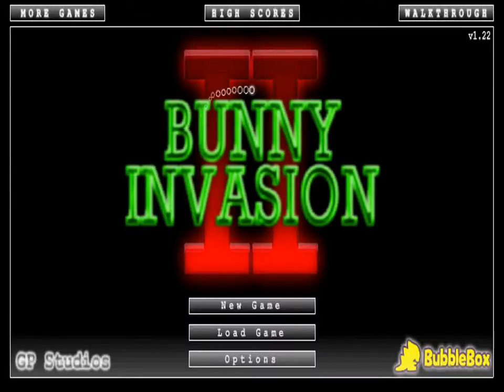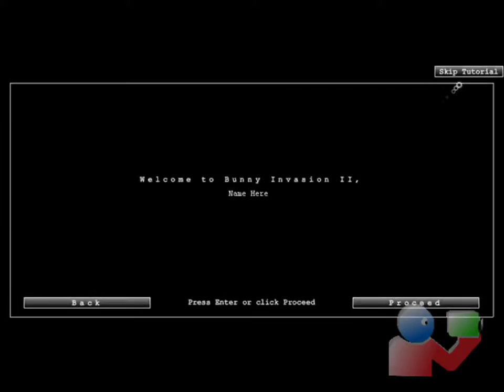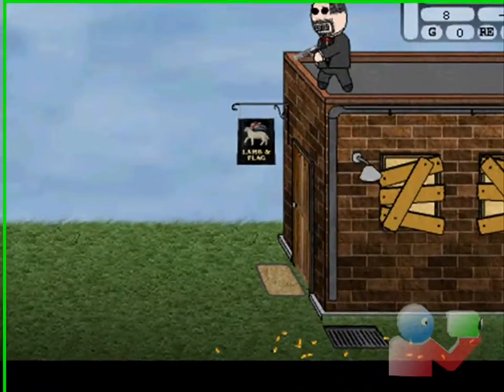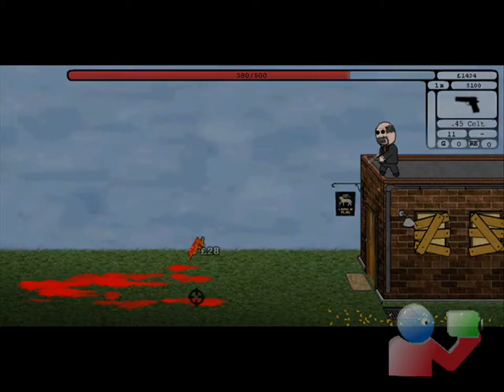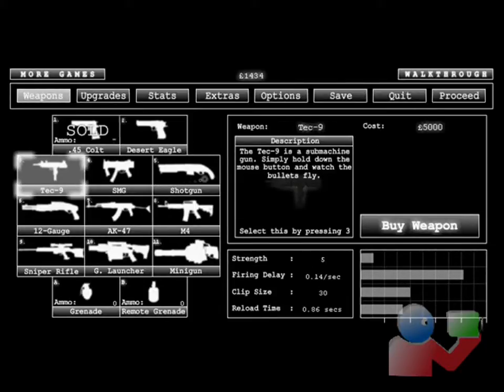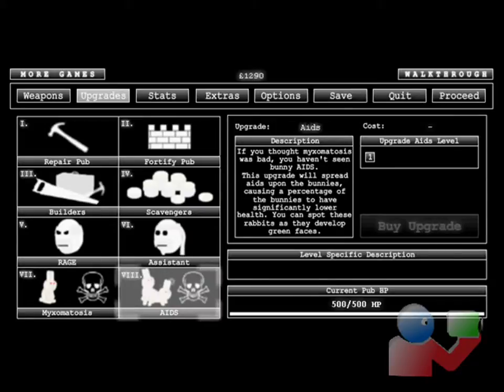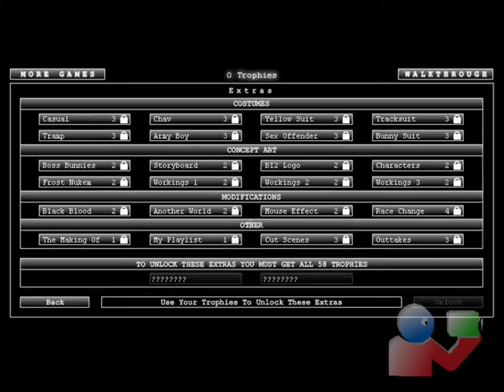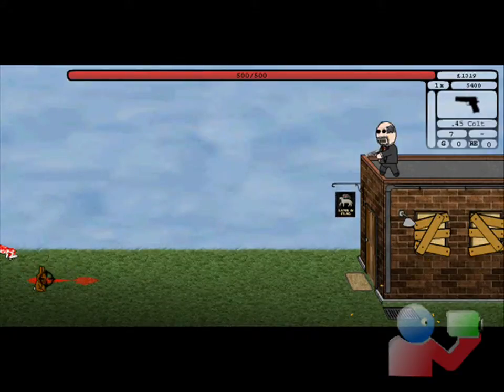Bunny Invasion II (2) Review [HD]